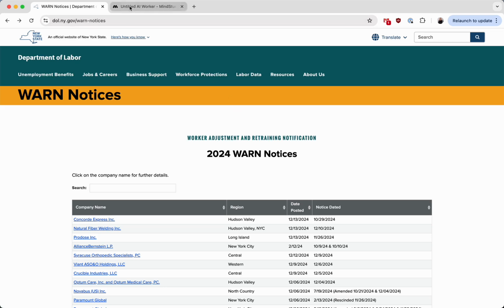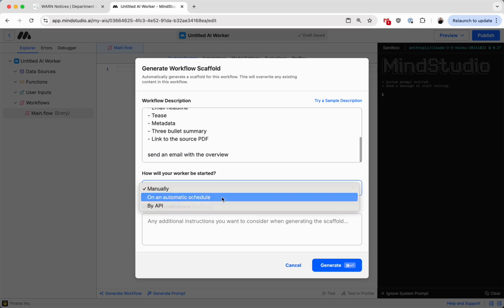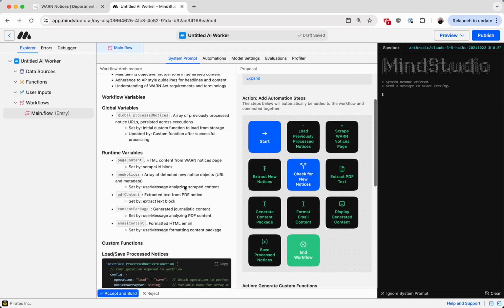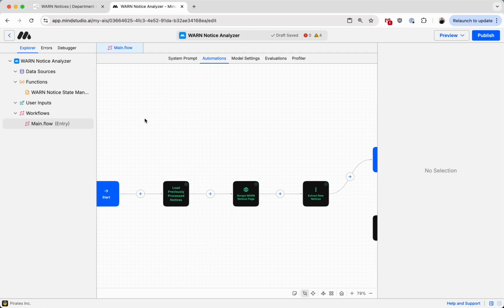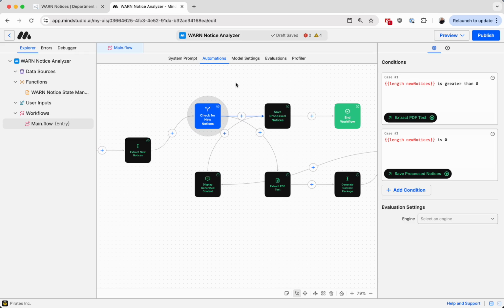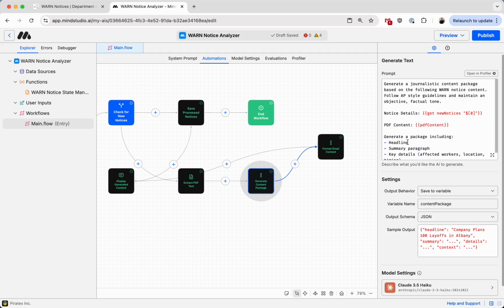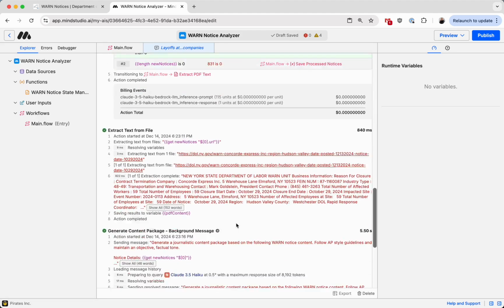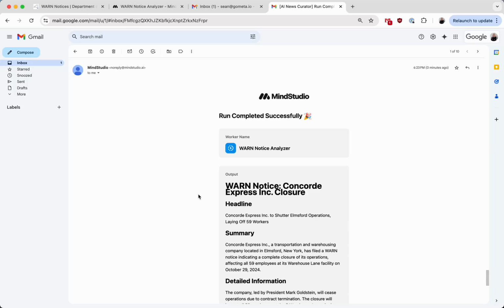Building a MindStudio Worker for Website Monitoring and Notifications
In this video, we show you how to build a MindStudio worker that monitors a website for changes.

Learn how to:
✅ Monitor websites for updates on a schedule
✅ Scrape content and extract data from PDFs
✅ Automate report generation and email alerts